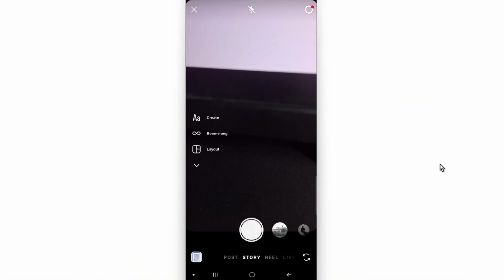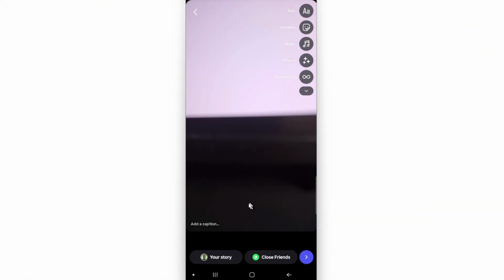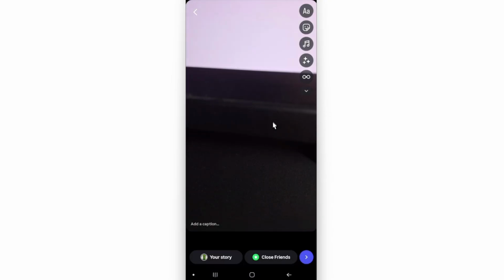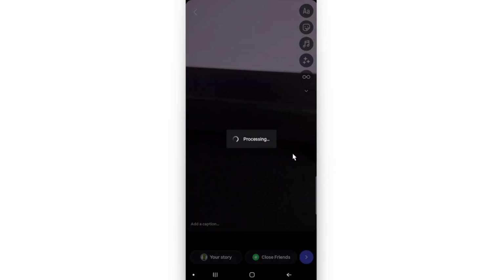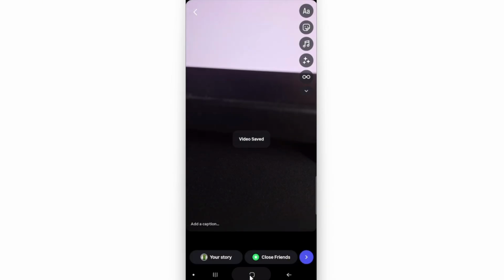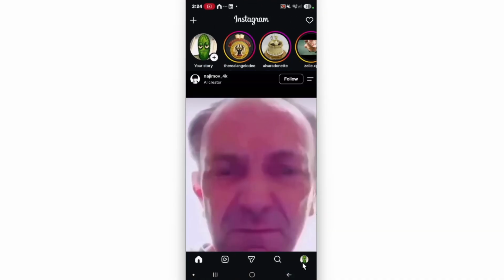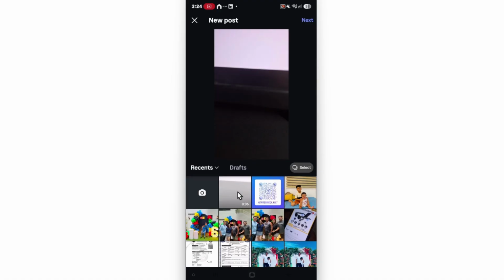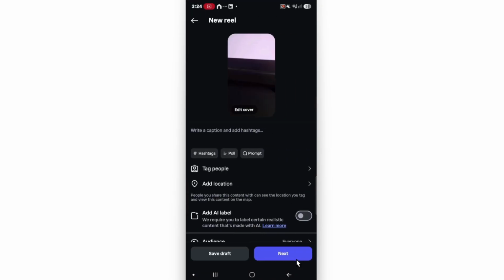How To Post A Live Photo On Instagram? (Easy Guide 2026)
How To Post A Live Photo On Instagram?

In this video, I will show you how to post a Live Photo on Instagram. You'll learn how to convert Live Photos into supported formats and share them as Stories, Reels, or posts.

00:00 Introduction
00:10 How To Post A Live Photo On Instagram?